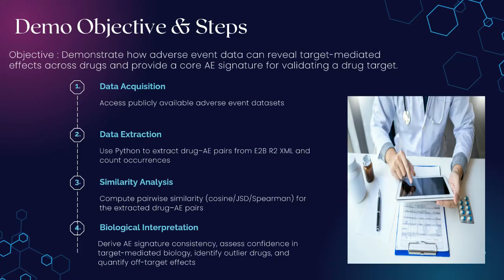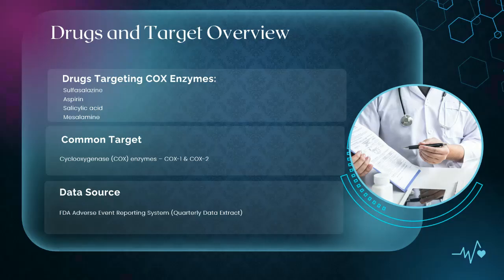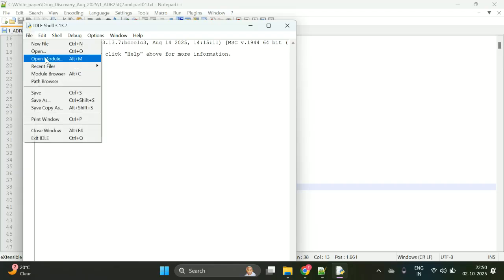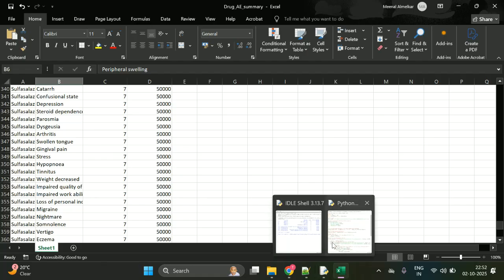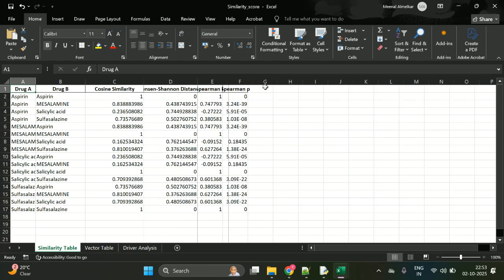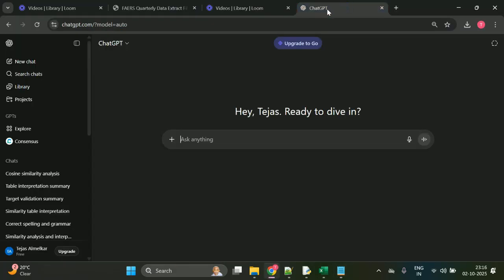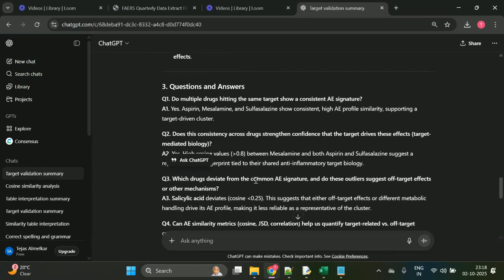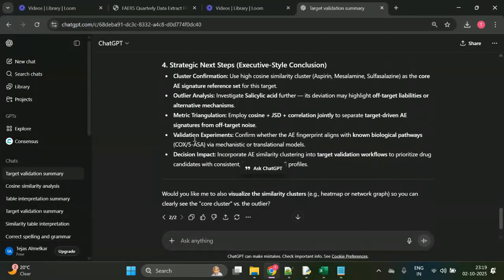Leveraging Adverse Event Data for Target Validation in Drug Discovery 🔍 1